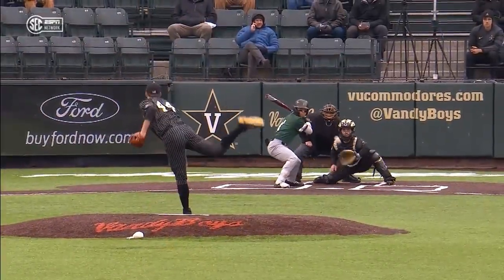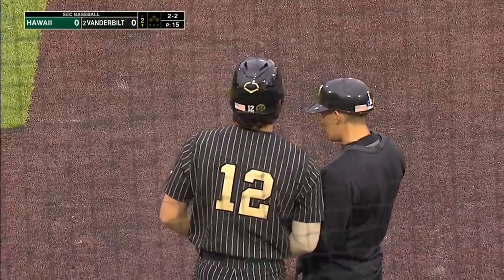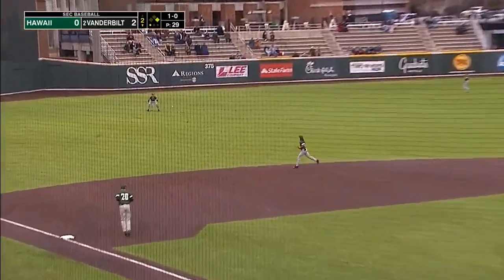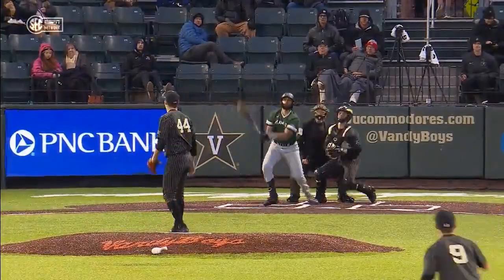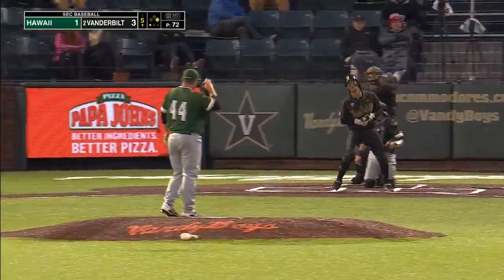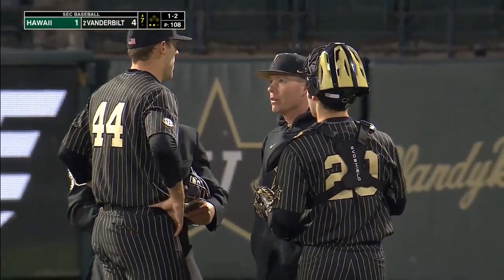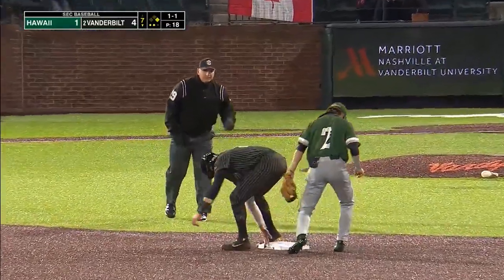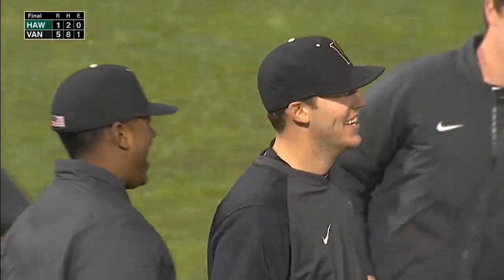Hawaii vs #2 Vanderbilt (Game 1) | 2020 College Baseball Highlights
Vanderbilt hosted Hawaii to open up their 3 game weekend series. The Commodores looked to extend their winning streak to 8 games.